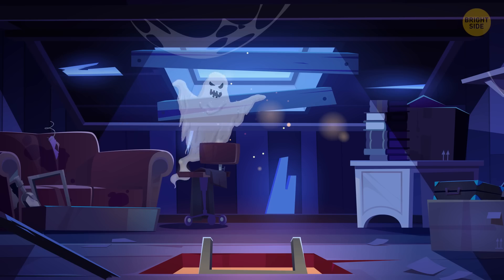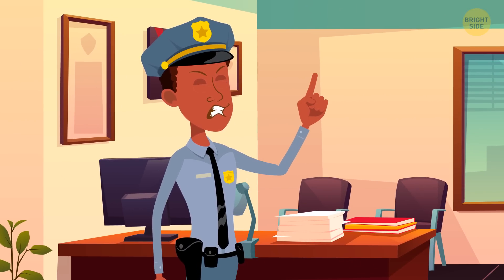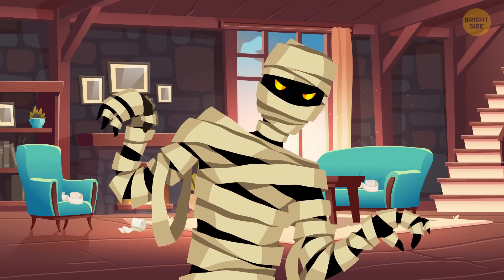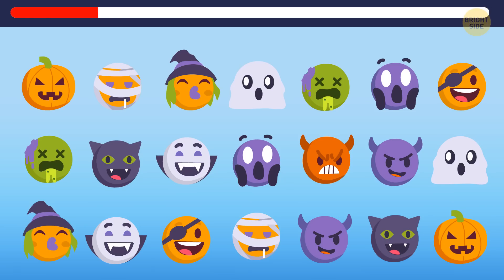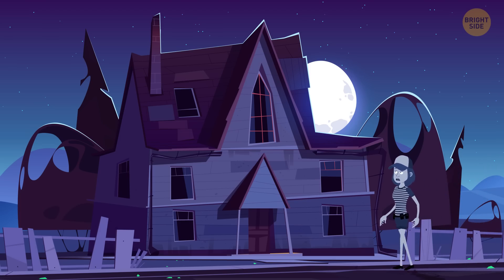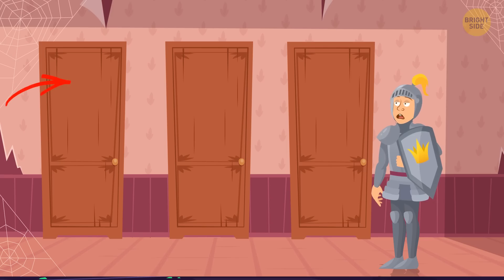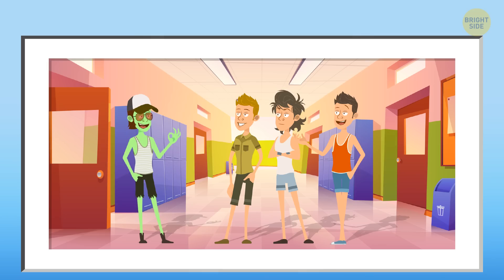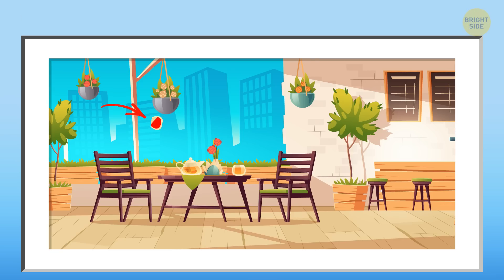20 Scary-Good Halloween Riddles That'll Crack You Up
Right before Halloween, when everyone was dressed up and carefree, all the creatures flooded a little town trying to blend in. Detective Callum is on duty, and his task is to identify all the impostors and keep an eye on them. He has a couple of leads, so do you think you can help him find all the monsters? Tricky riddles like these need your logic and attention. No detail is unimportant to solve these superhard puzzles.